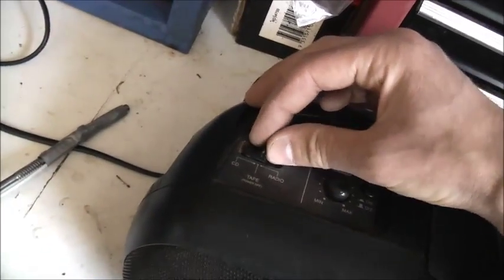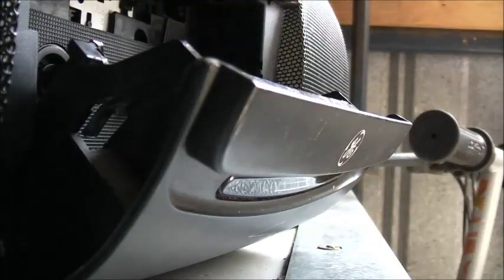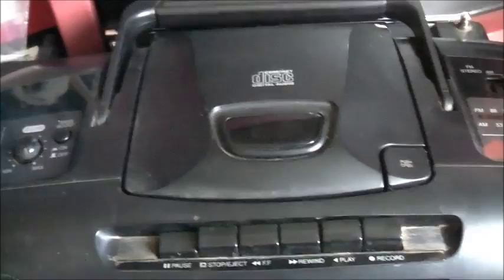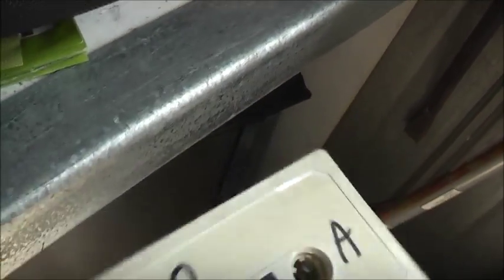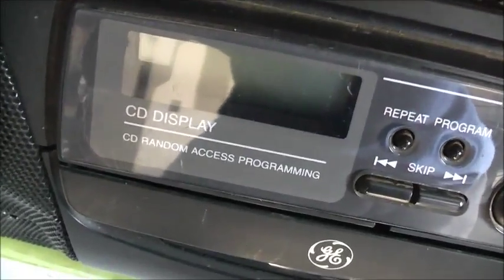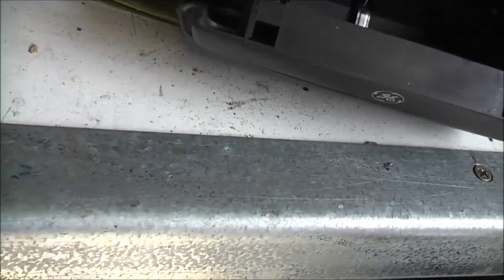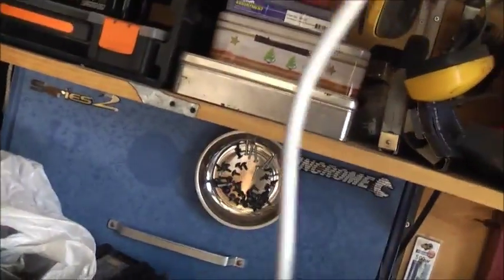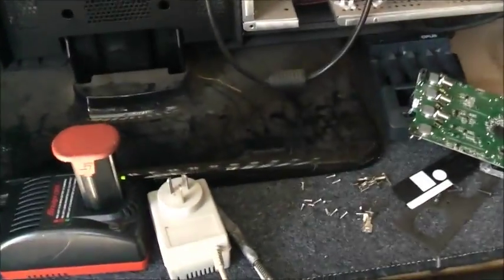Home Made Tape Head Demagnetizer